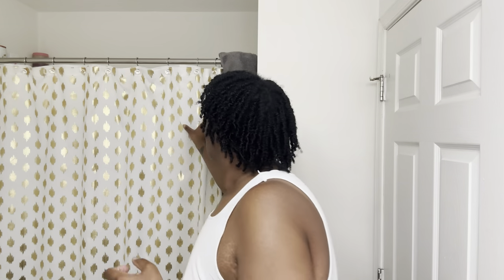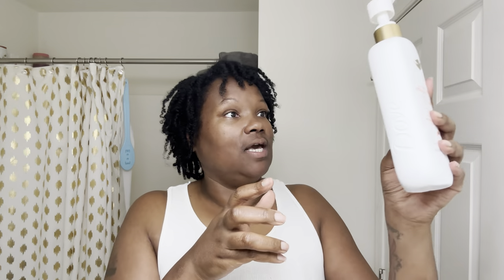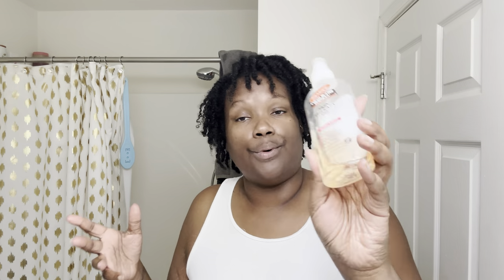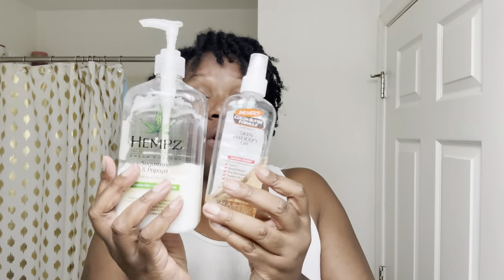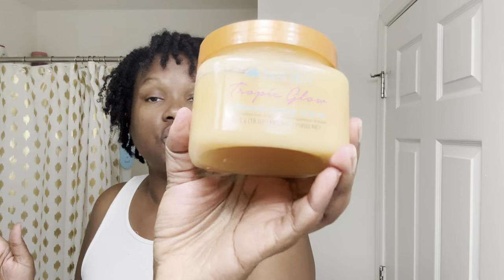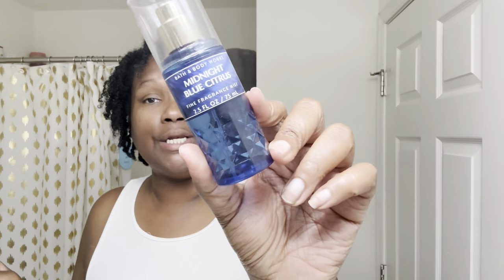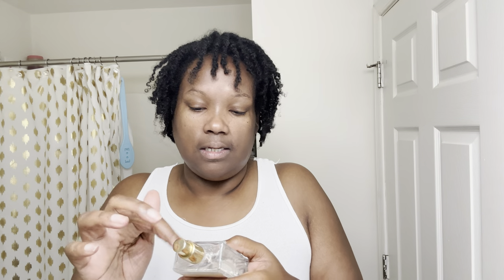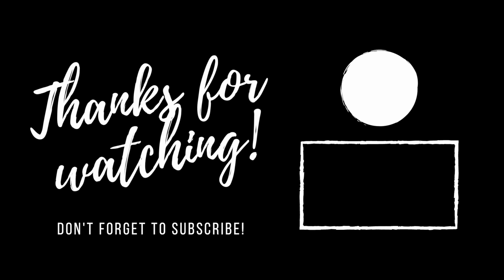Fragrance Layering Combo Diaries✨Day 33✨MissNaturalShay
Aura of a Woman
Lattafa 4 pc Set of Perfumes
Lattafa Ajwad
Dove Shea Butter and Vanilla Body Wash 4pk
Dove Brown Sugar Scrubs
EOS Strawberry Dream Lotion
EOS Pink Champagne
Sheamoisture Jamaican Black Castor Oil Leave in Conditioner
Sheamoisture Manuka Honey Shampoo
Sheamoisture Manuka Honey Conditioner
Dove Plant Based Bar Soaps
Sheamoisture Leave in Conditioner Treatment
Color Wow Anti-Humidity Spray
Summer's Eve Feminine Body Wash with Boric Acid
Dove Melanin Body Wash
Dove Recharge Body Wash
Dove Radiance Body Wash
VH Essentials Feminine Wash
The Drop Womens Sandals
Sheamoisture Daily Hydration Coconut Body Oil
EOS Coconut Water Body Lotion

Lunch Bag

Water bottle

Card Grabber:

YSL LIBRE

GUCCI GUILTY

LOLITA LEMPIKA